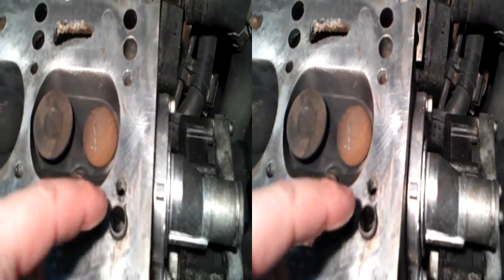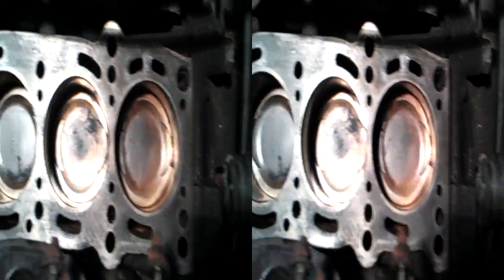M17LAL project #3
This is a 1999 Fiat Punto being prepared for sale.